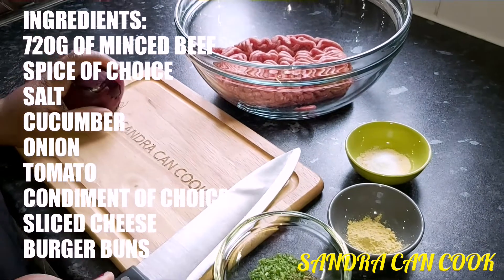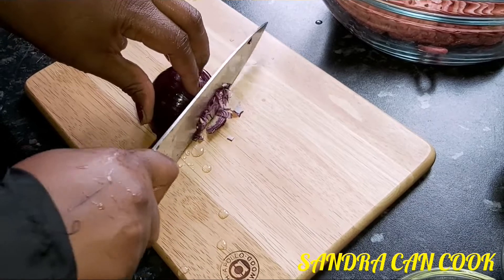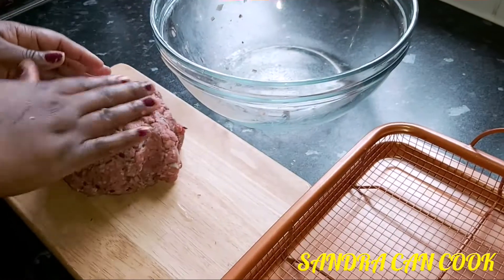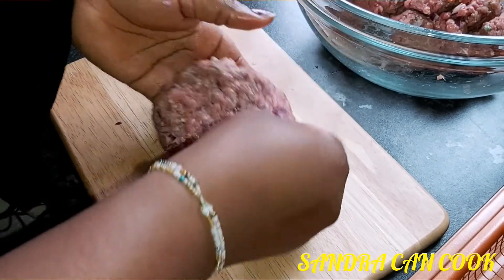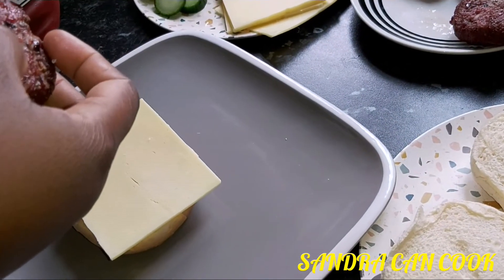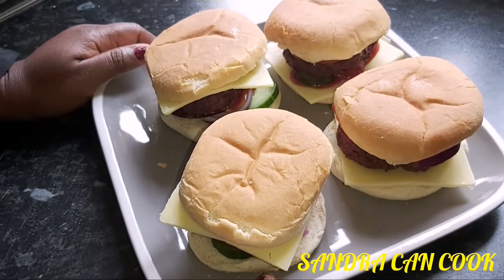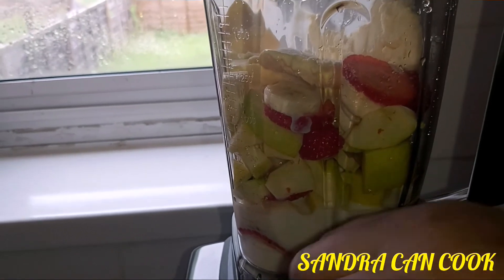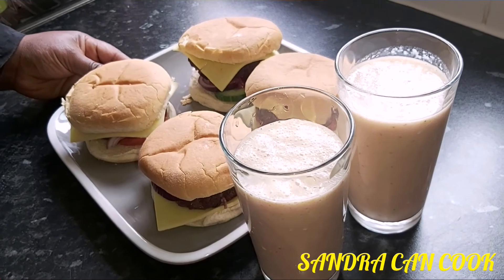HEALTHY CHOICE HOMEMADE BURGER AND FRUITY MILKSHAKE.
GUYS TRY THIS RECIPE AND YOU WON'T REGRET IT. YOUR OWN CHOICE. FOLLOW ME ON ALL SOCIALS SANDRASEMEHA.